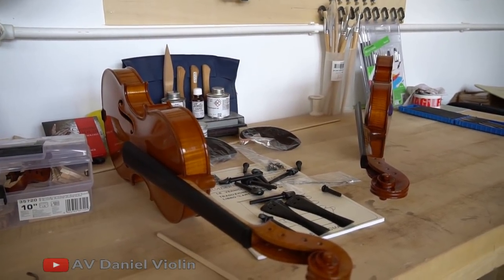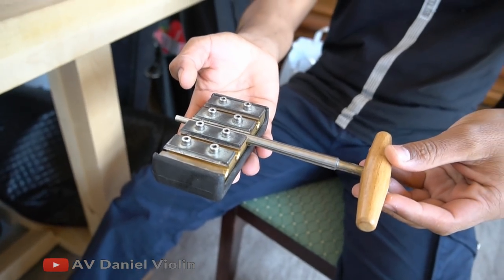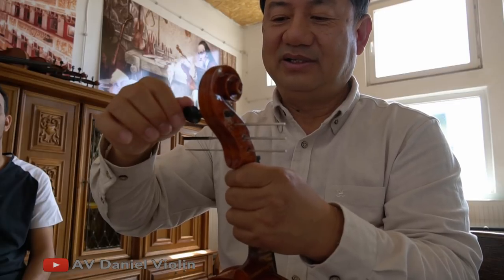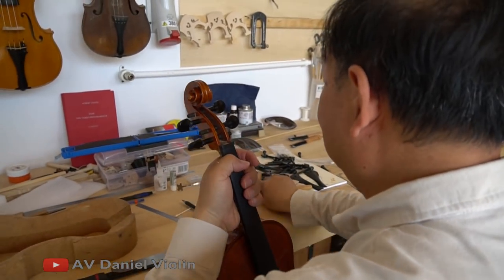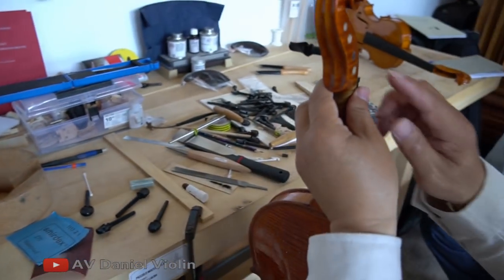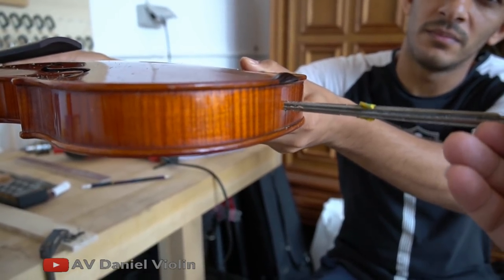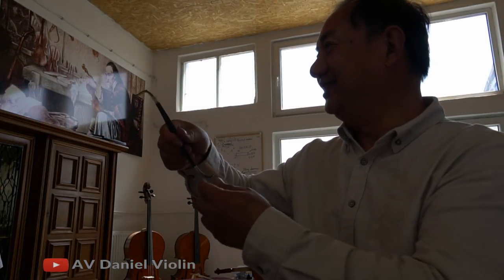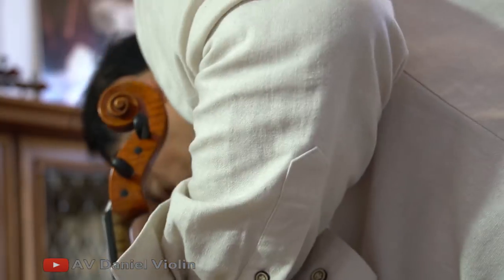Violin Set-up workshop in Romania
set-up is one of the most important step of violin making, it is vitally important when it comes to whether the violin is going to sell or not. This video we show step by step every detail of setting up a violin.